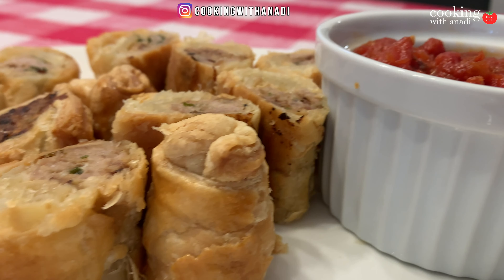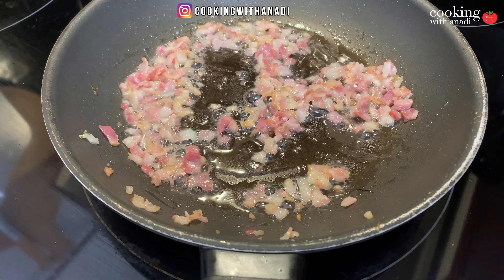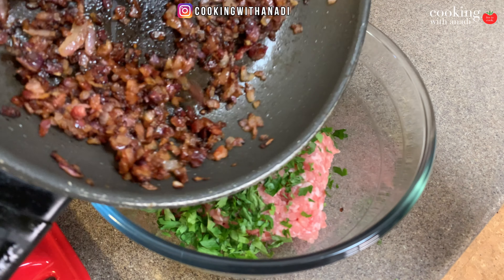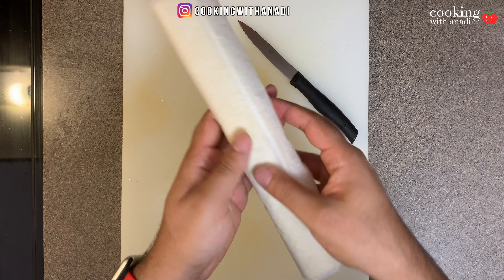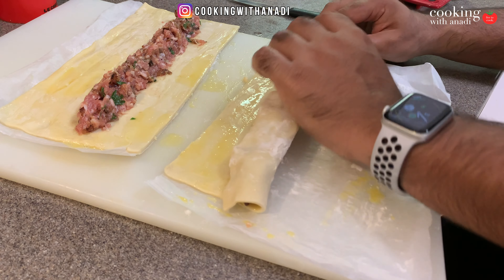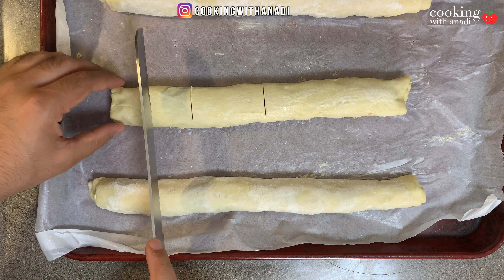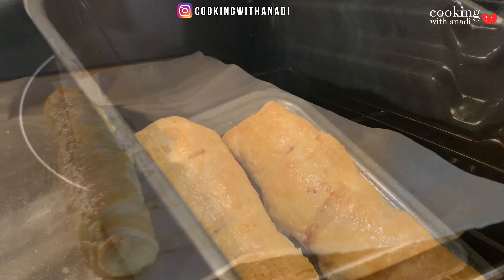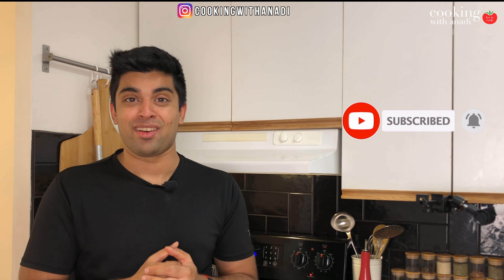You’ve Never Had Air Fryer Sausage Rolls This Good (+ oven recipe!)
Learn how to cook sausage rolls in the air fryer! This recipe will show how to make sausage rolls with pork sausage and butter puff pastry and how to make sausage rolls in the air fryer or oven. You can also freeze and make frozen sausage rolls in the air fryer making them prep-friendly!

PRODUCTS USED:
Ninja Air Fryer
Garlic press
Whole peppercorn
Pepper mill
Parchment paper
Baking pan
Non-stick pan
Pastry brush

TIMESTAMPS
00:00 Hi!
00:30 Make pork & bacon sausage
03:26 How to roll sausage rolls
06:28 How to air fryer & bake sausage rolls